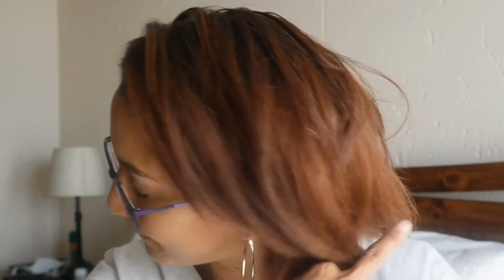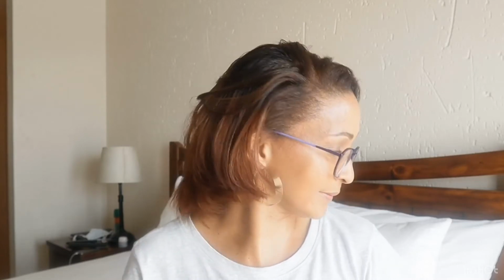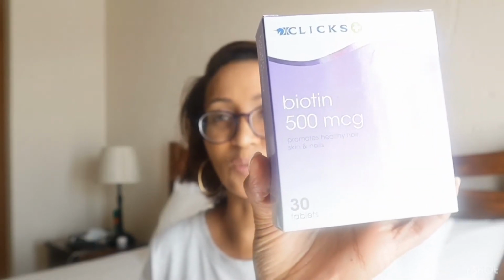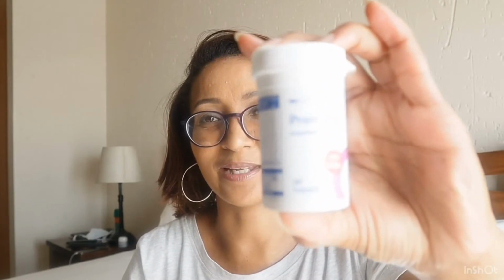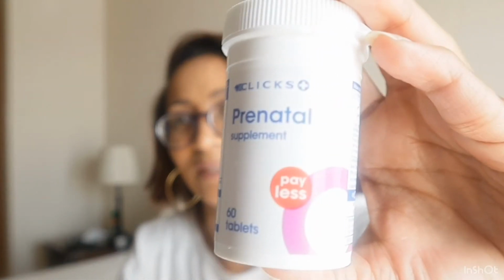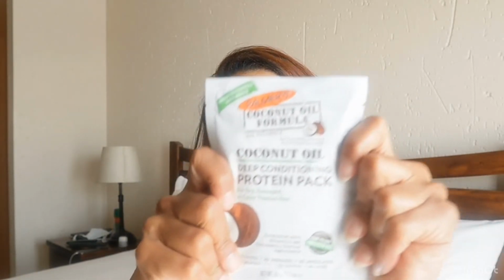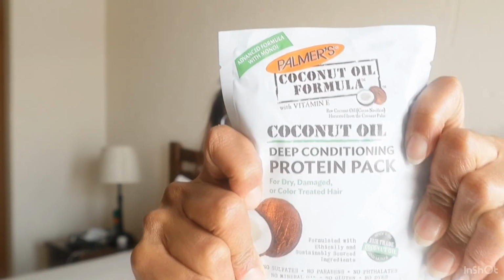Hair growth vitamins that works for budget conscious naturals - Results guaranteed ‼️‼️‼️❤️💃🏽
Grow your hair on a budget with tips and advice that actually works !!

You too can purchase these products at any pharmacy or drugstore as it's easily available

Products cars used

Biotin 500mcg ✅
Vitamin C 1000mcg ✅
Prenatal vitamins ✅

Omega 3 6 9 fact acids ✅

Palmers Coconut Deep Conditioning Protein pack 💯💯💯💯love this

insta @Le_sheab personal account @_curiously_natural_

Equipment

Lens 15-45mm
Tripod M5858
Music Jason Farnham Retreat